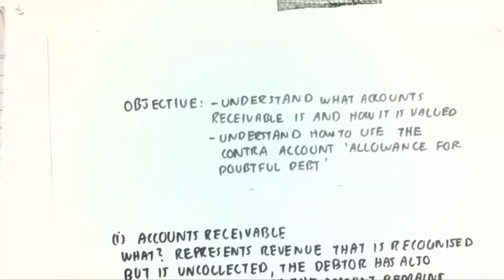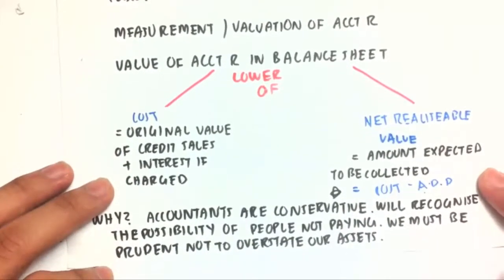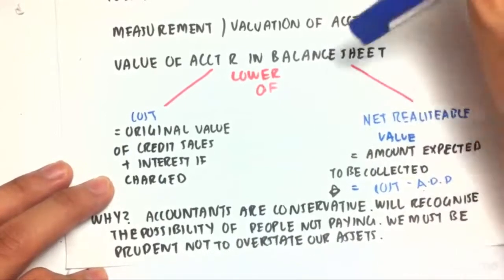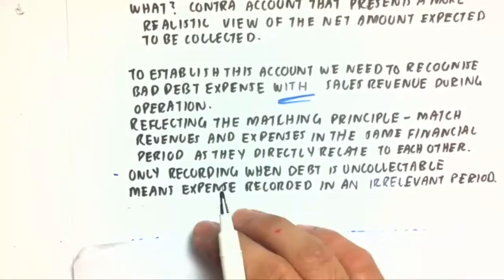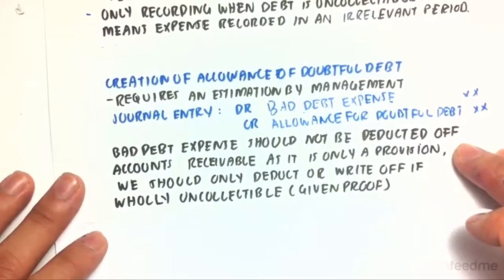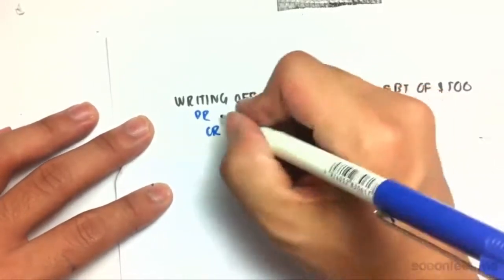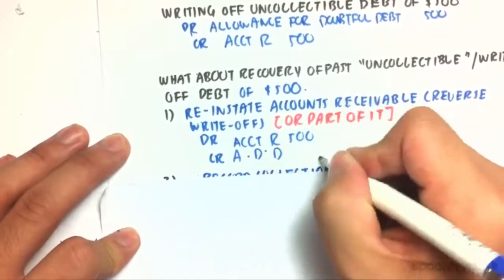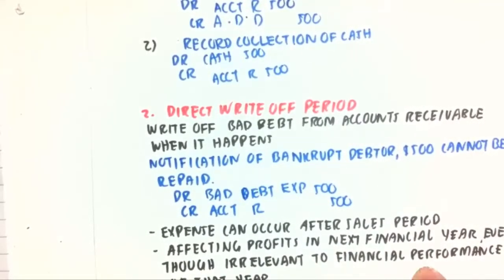Accounts Receivable | Accounting and Financial Management (ACCT101)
for more free video tutorials covering Accounting and Financial Management.

This video gives an overview on what accounts receivable is and how it is valued; subsequently explains how to use contra account ‘allowance for doubtful debt’. The term accounts receivable represents revenue that is recognized but uncollected whereas the debtor has also been given notice that the amount remains owing. It is considered as current asset because credit sales for the period are expected to be collected by the next financial year.

Moving on, the video explains the concept of uses of contra account allowance for doubtful debt. Contra account presents a more realistic view of the net amount expected to be collected. Bad debt expense with sales revenue during operation must have to be recognized to establish such an account. However, the bad debt expense should not be deducted off as it is only a provision for accounts receivable. The video, later, explains direct allowances for doubtful debt in details.